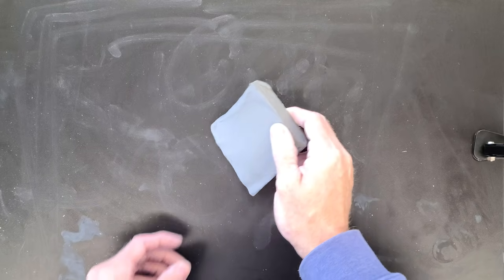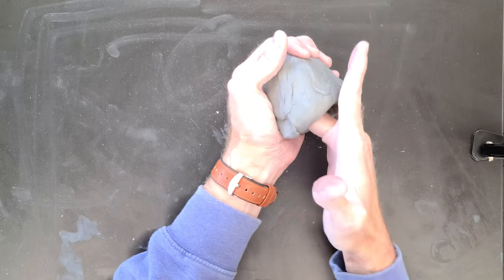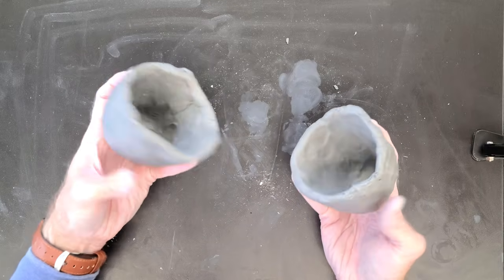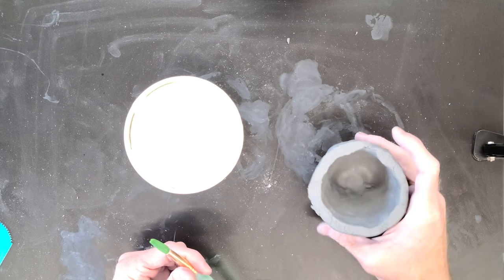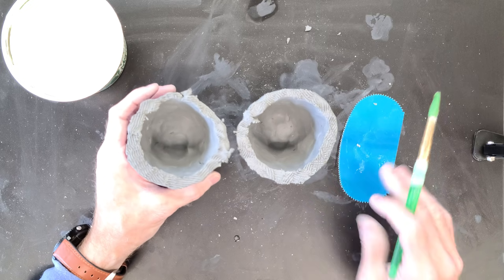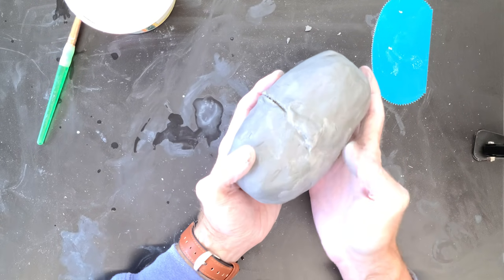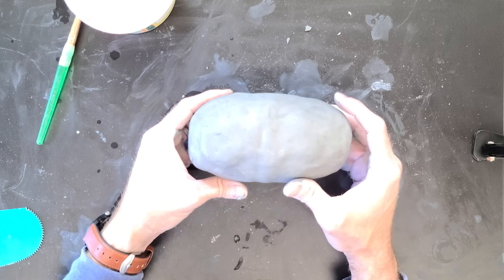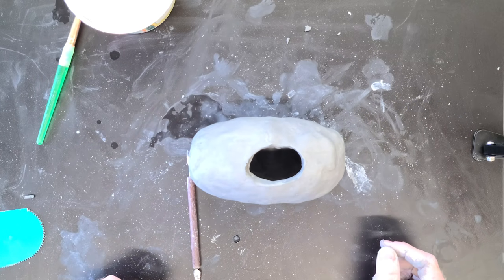Pinch Pot Creatures (#2): Making an enclosed body